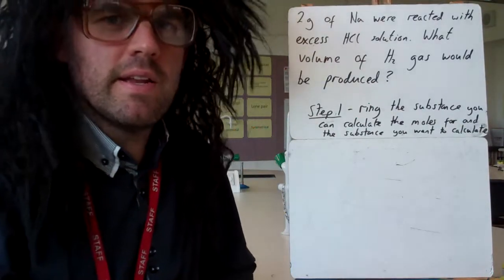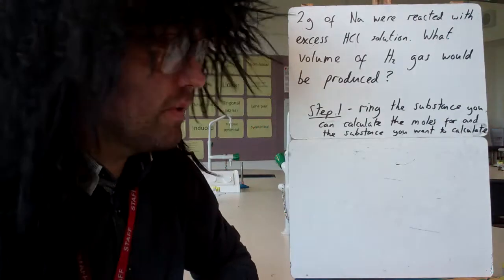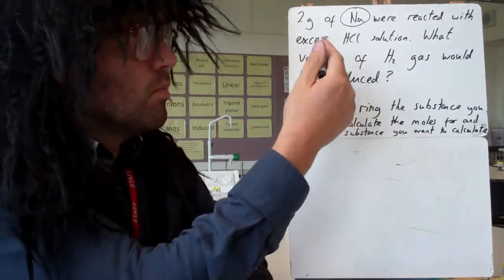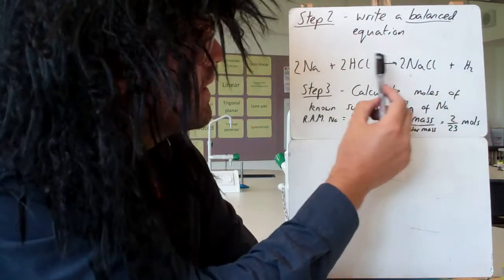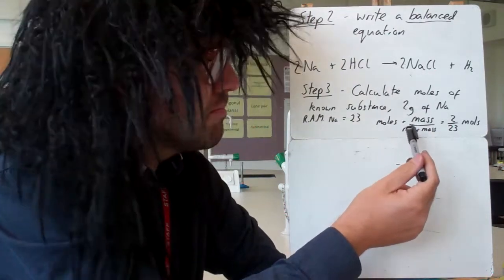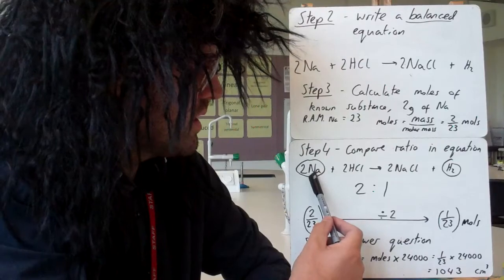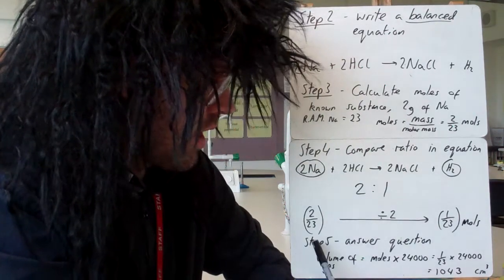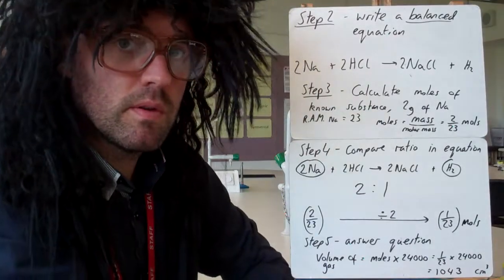molar ratios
Using the molar ratios in an equation during calculations